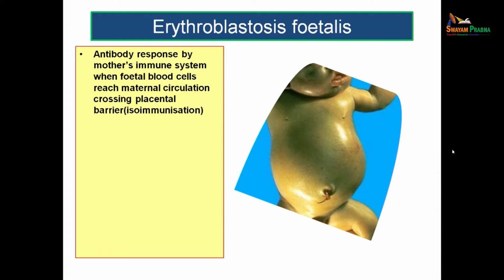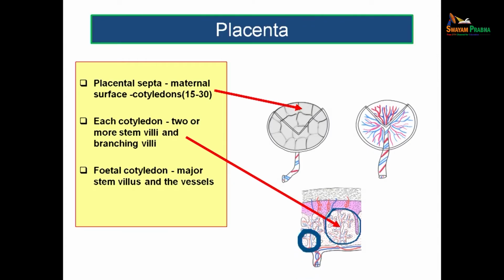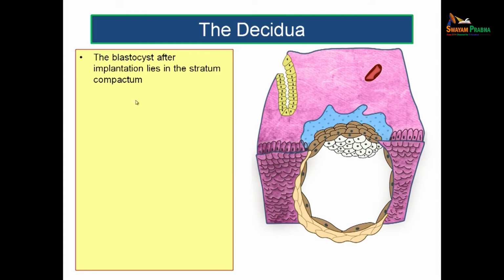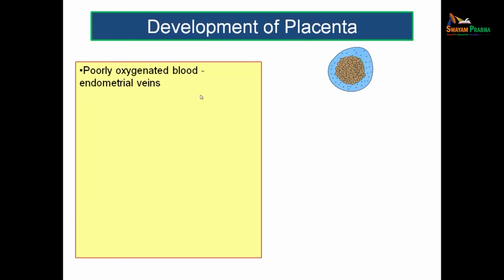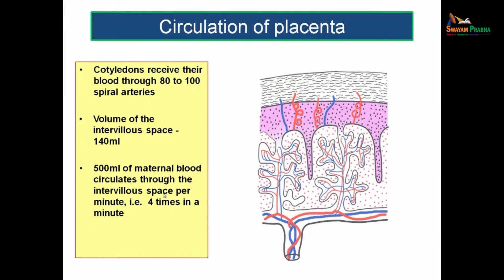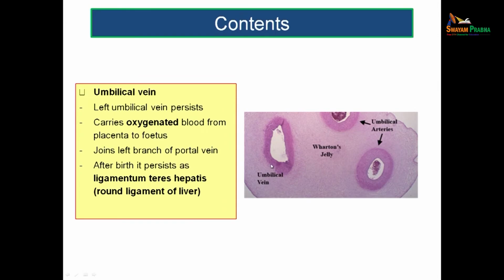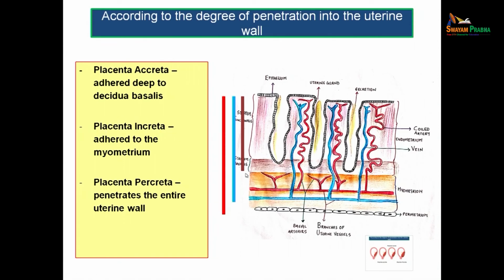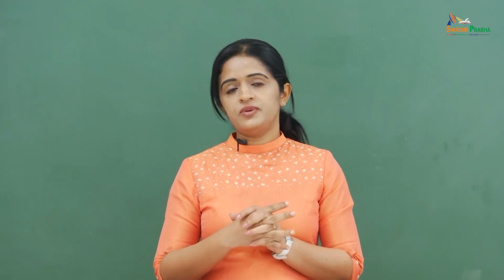Placenta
Subject :
Course Name :